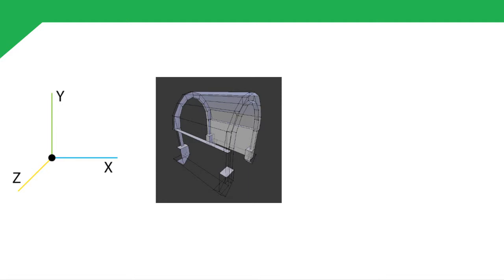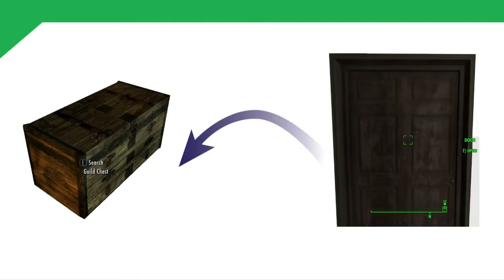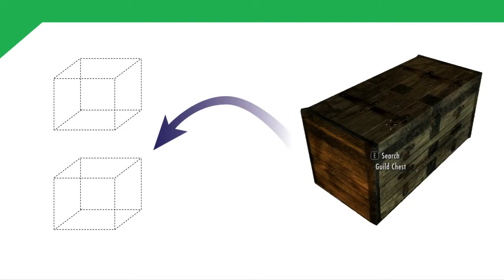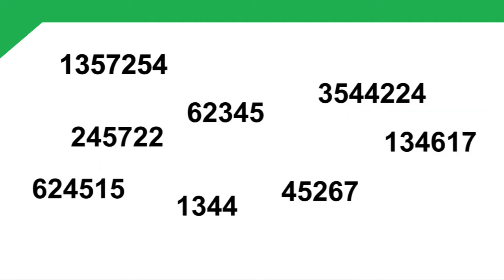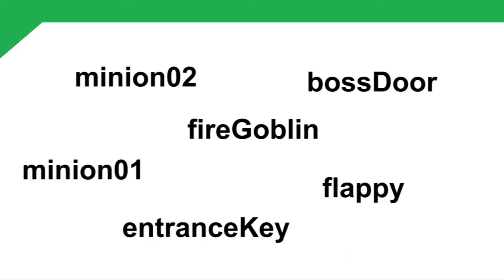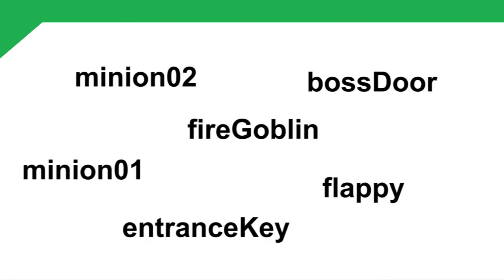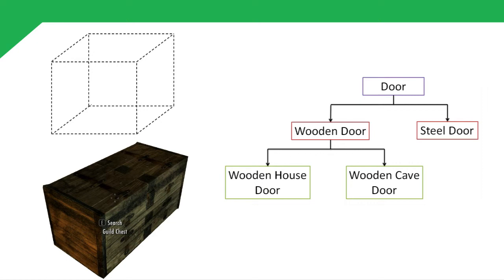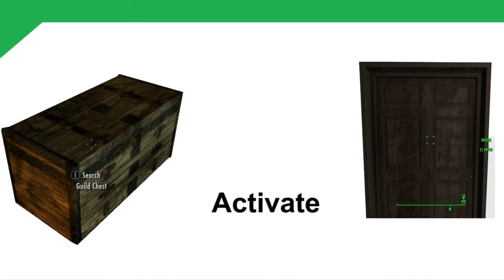Dev Log 03: Game Objects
Games are often made up of a bunch of intractable objects, so how do we handle this?

Sorry for the delay since the last video, another project had to be finished and used up all my time.